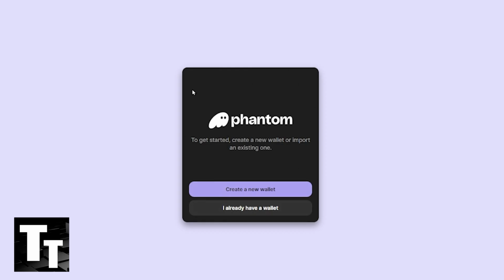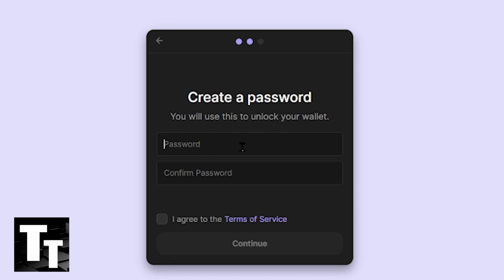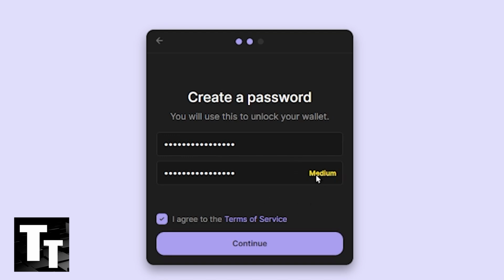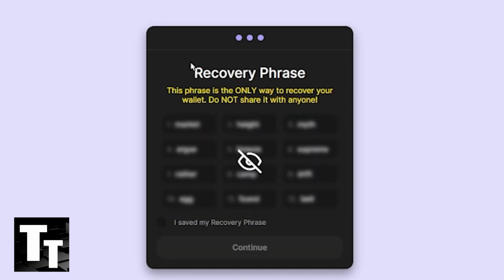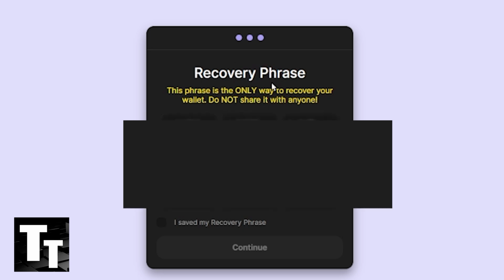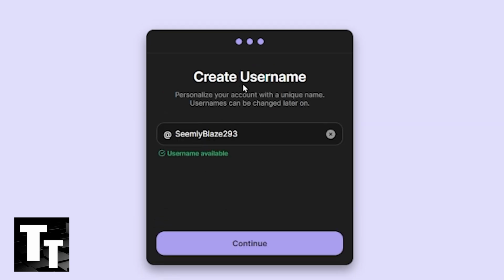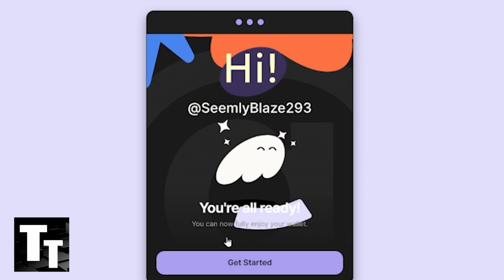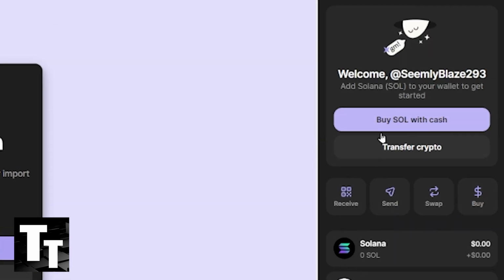How To Create A Phantom Wallet On Microsoft Edge (Step by Step Guide – Full Tutorial)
This free online education tutorial we'll help you How To Create A Phantom Wallet On Microsoft Edge online completely for free fast Tutorial!